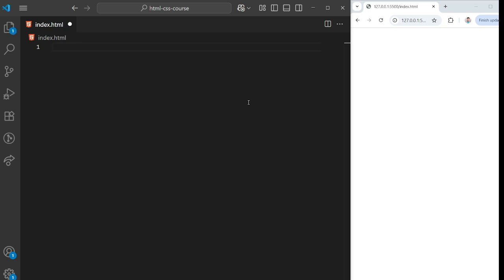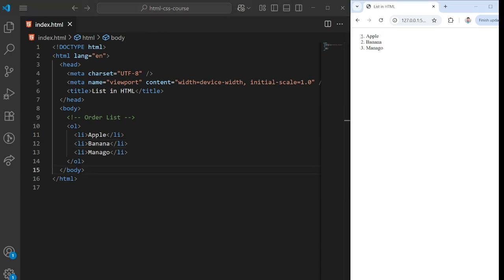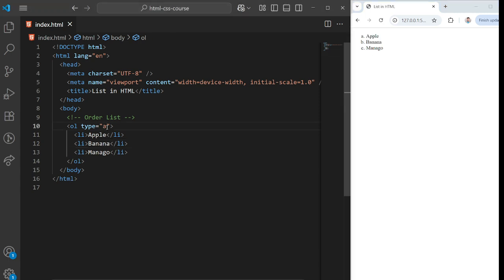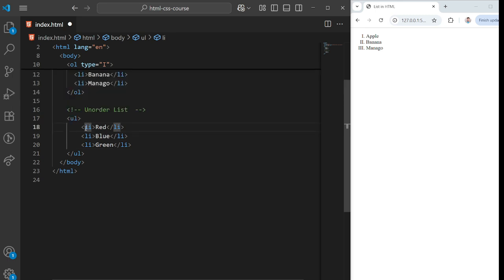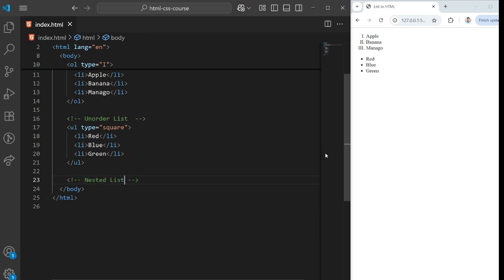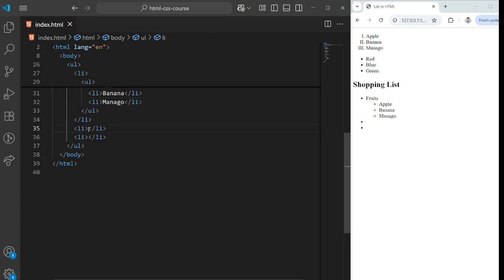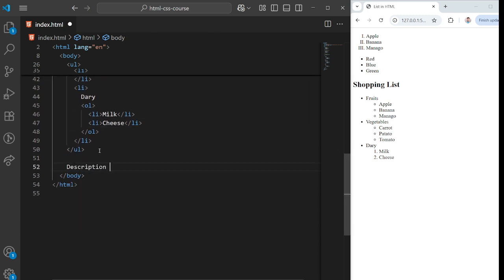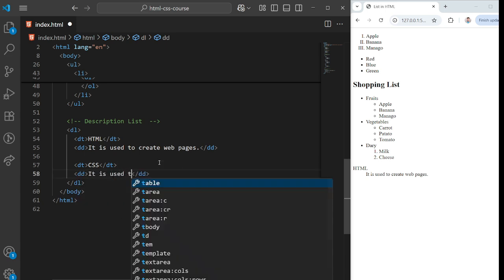🔴 HTML & CSS Tutorial for Beginners #12 | Types of Lists in HTML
✨ Welcome to @codewithsuryaofficial
In this video of our HTML & CSS Tutorial for Beginners series (#12), we’ll learn all about Types of Lists in HTML 📝.

👉 You’ll understand:
✅ What is an Ordered List (ol)🔢
✅ What is an Unordered List (ul) 🔘
✅ What is a Description List (dl, dt, dd) 📖
✅ How to create nested lists ➰

By the end of this video, you’ll be able to create and style lists easily in your web pages 🌐💻.

description list in html
nested list in html
html list tutorial
html list for beginners
learn html lists
html web development tutorial
frontend development html